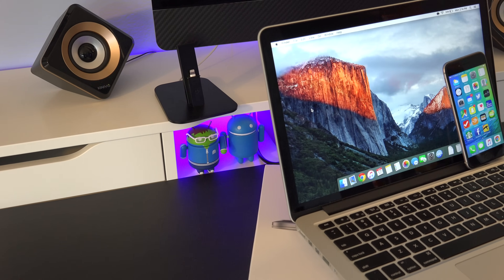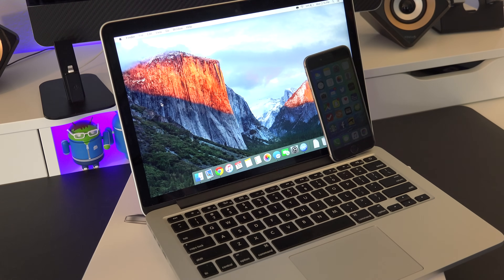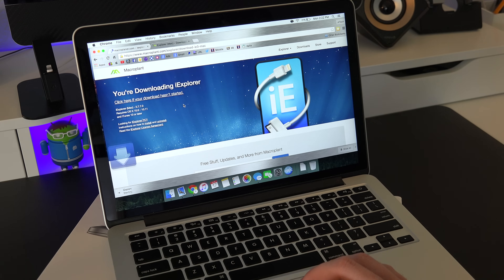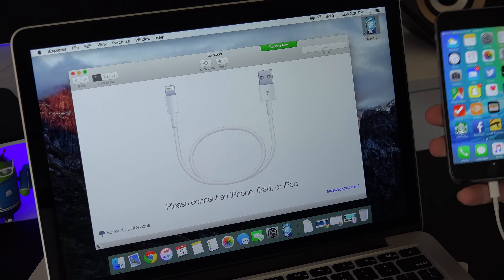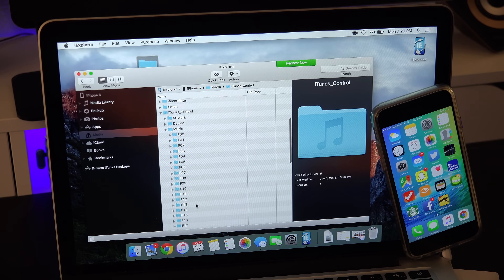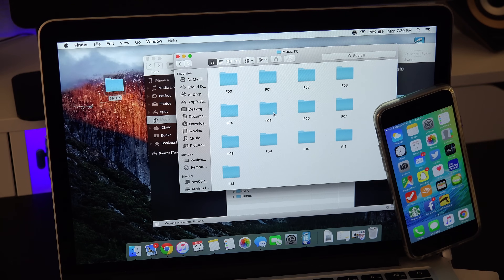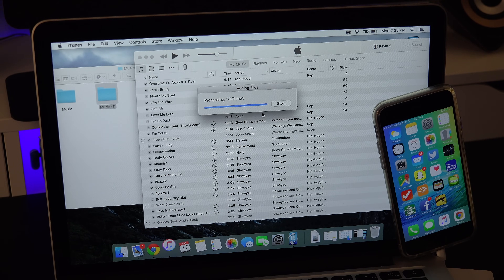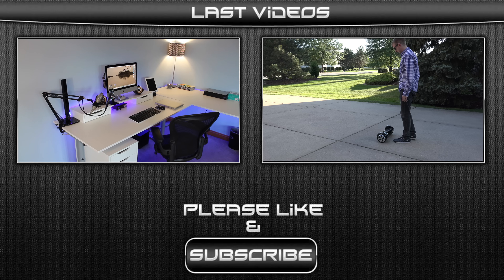How to Transfer Music/ Songs from iPhone to Computer | Mac & Windows Tutorial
You can also use Tenorshare iCareFone to transfer music/songs from iPhone to computer or from PC/Mac to iPhone/iPad conveniently.

Hey techies! In this video tutorial I'm going to teach you how to transfer music from your iPhone, iPad or iPod touch on to your computer. This tutorial works for both mac and windows computers. I called apple to see if there was a simpler way to transfer music, but if you didn't originally buy the music through the apple music store, Apple makes it difficult to transfer the music on purpose. This is the easiest method I found to transfer songs.

For the best price and to learn more about the specs for the macbook pro retina, check out the Amazon

Desk Setup
Ikea desk